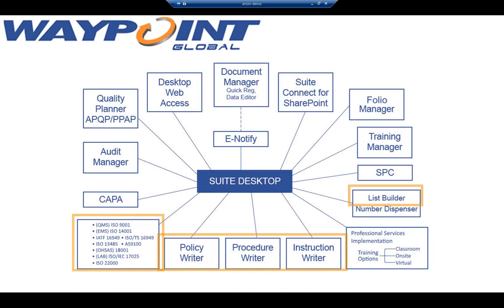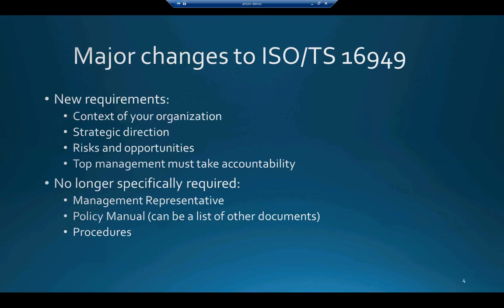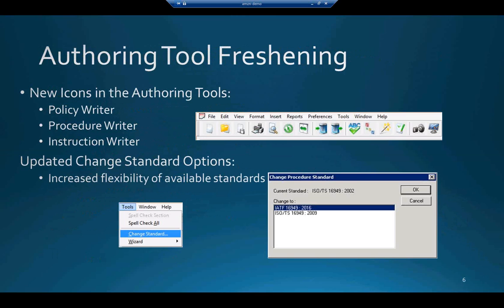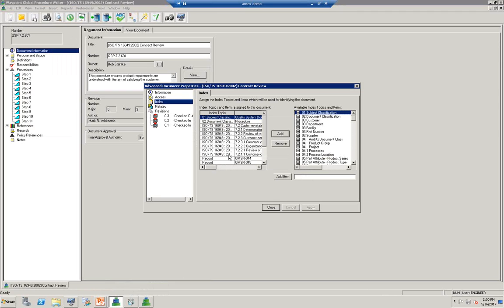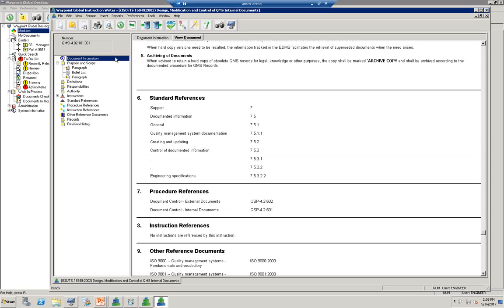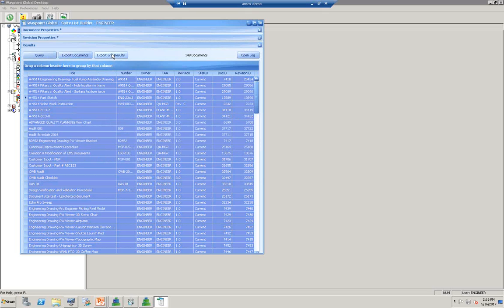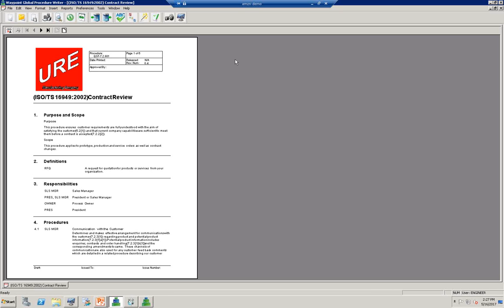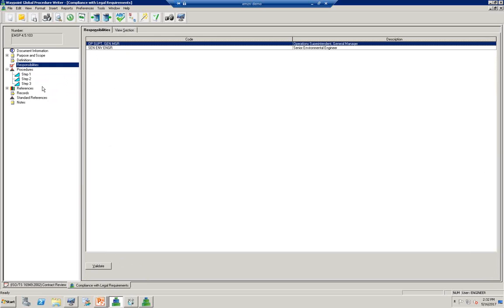Suite V3.98 IATF 16949 : 2016 Webinar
Waypoint Global V3.98 Release 4 Overview including IATF16949 : 2016 Template Pack